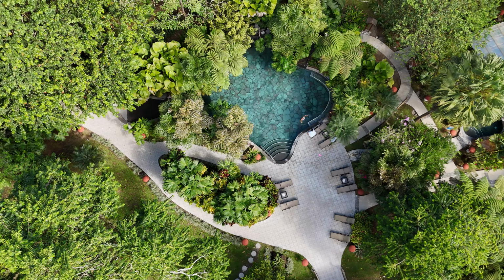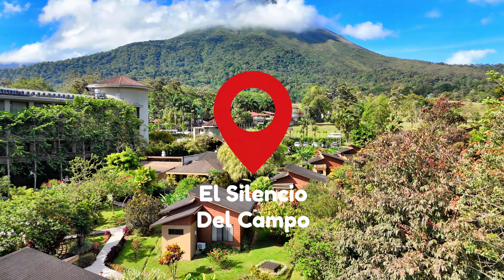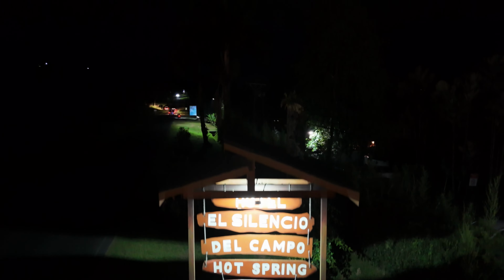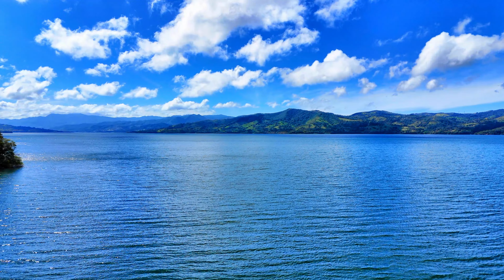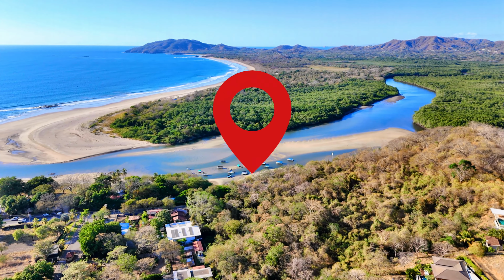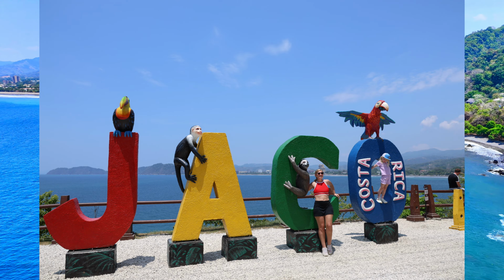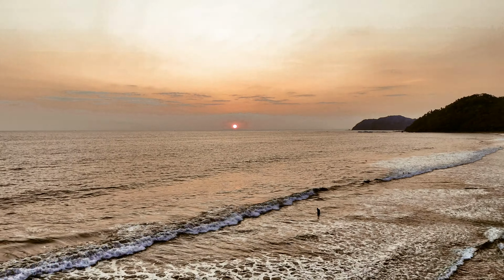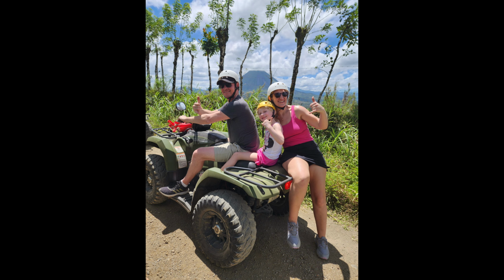10 Day Family Trip to Costa Rica - La Fortuna, Tamarindo & Jaco Beach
Pura Vida in Paradise – 10 Days Across Costa Rica

In early March 2025, we touched down in San José and kicked off an unforgettable 10-day adventure through the heart of Costa Rica. Our first stop: La Fortuna in Alajuela Province, where we spent three magical nights at El Silencio del Campo Hotel, nestled in the shadow of the mighty Arenal Volcano. From soaking in natural hot springs to braving the stunning—but not for the faint of heart—Mistico Hanging Bridges Park, every moment felt like a postcard. Bonus? A friendly local sloth chilling in a tree right outside our cabin (#11). Total vibe.

Next, we hit the road for a scenic 4.5-hour drive to the laid-back surf town of Tamarindo, located in Guanacaste Province. We stayed at the cozy and welcoming Casa Catalina Guest House, hosted by the incredible expat duo, Bob and Linda. Between the infinity-edge pool, rooftop deck, grill area, spectacular views and chill sunsets, it was pure bliss. Tamarindo’s beachside massages, surf lessons, and quirky architecture made it a perfect midway stop.

For our final stretch, we cruised down to Jaco Beach in Puntarenas Province—another 4.5-hour drive, with a quick detour at the famous Tarcoles Crocodile Bridge. In Jaco, we stayed at Diamante Del Sol, a beachfront condo with resort-style amenities and killer ocean views. Everything—from great restaurants to surf shops—was walking distance. One of the biggest highlights? Hanging with monkeys on a guided jungle tour that had us laughing for hours.

From volcanos to surf towns to jungle wildlife, Costa Rica stole our hearts. Highly recommend this trip for families, nature lovers, and anyone ready to experience the real meaning of Pura Vida.